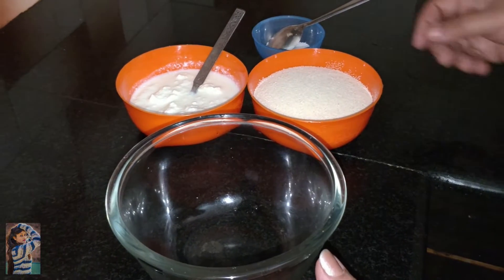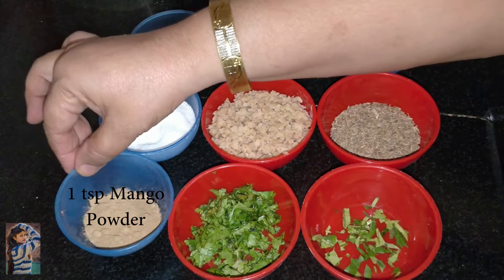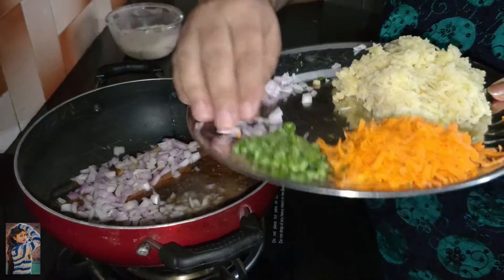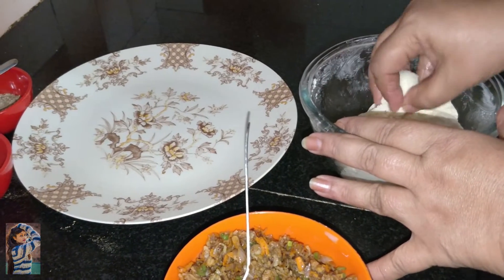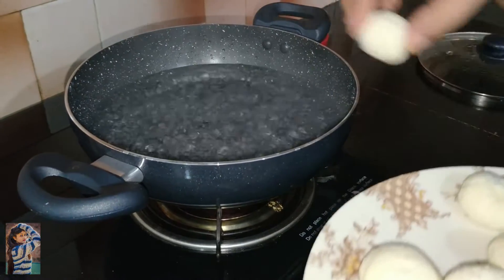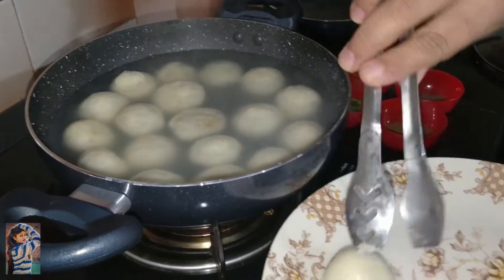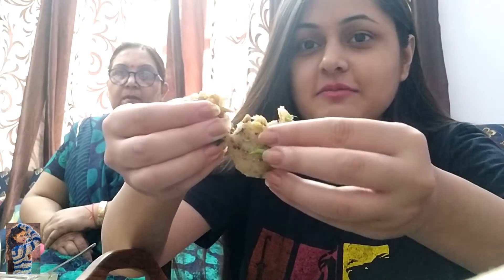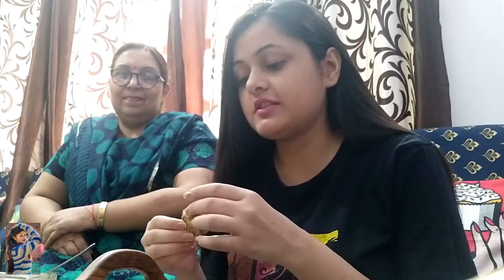Recipes by mom | Suji Rolls | OGHJ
Hey, guys!

The video is all about my mom's recipes in the form of a daily vlog and this is my 5th vlog on the same topic in which mom has shown how to make Suji Rolls. I hope you guys enjoy watching it.